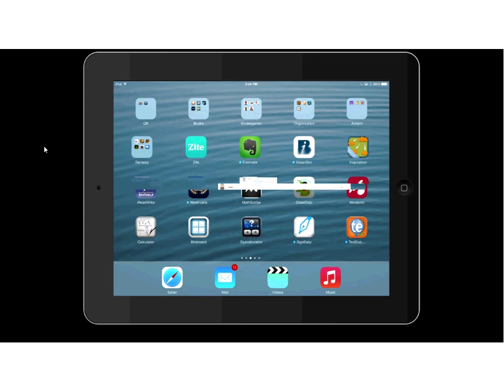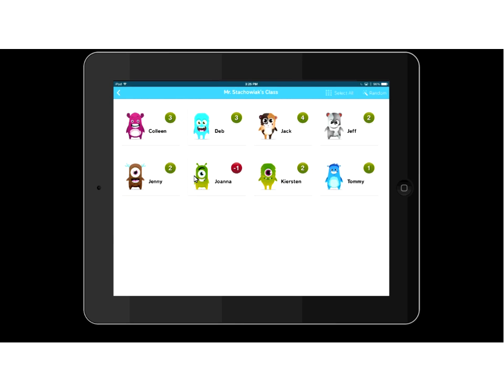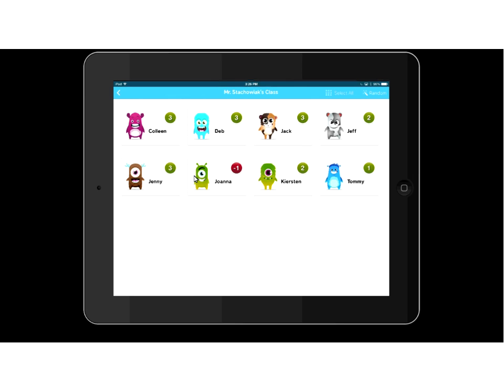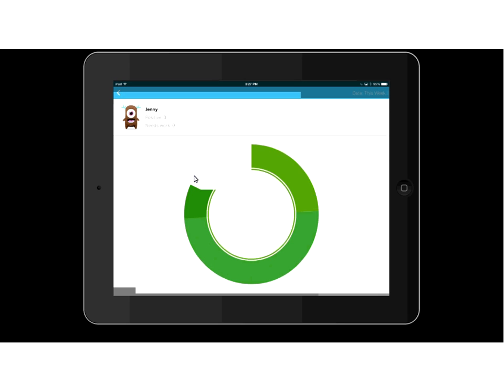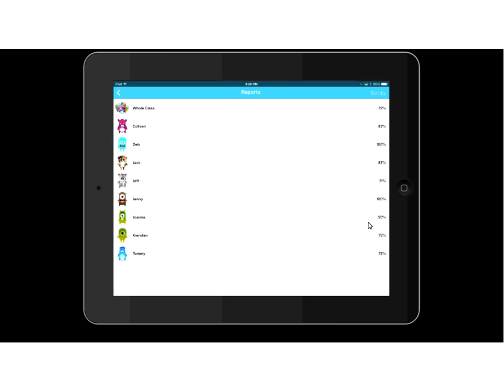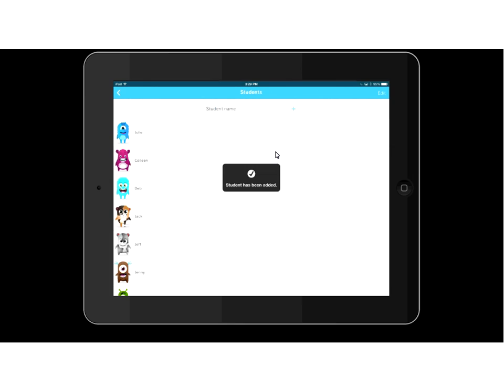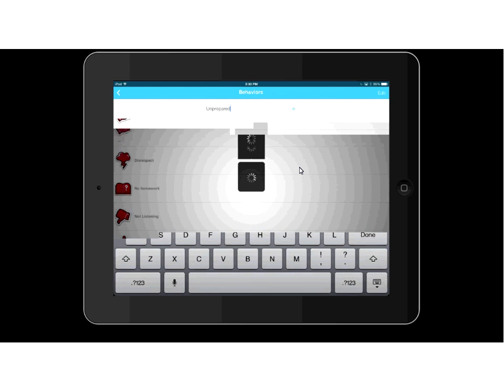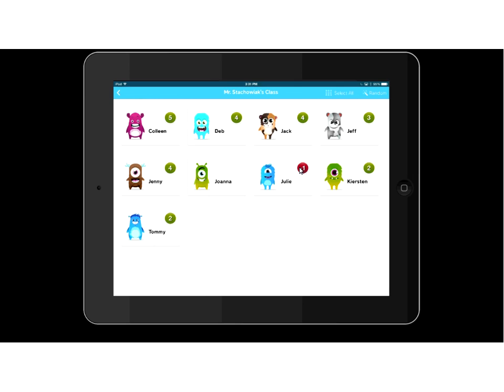App Review 33: Class Dojo